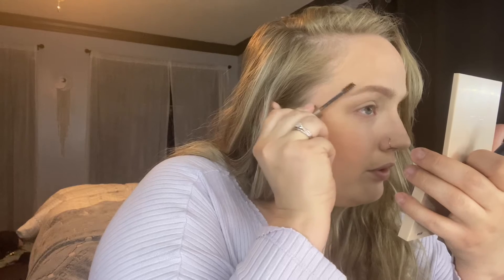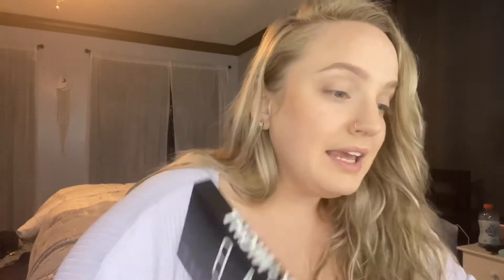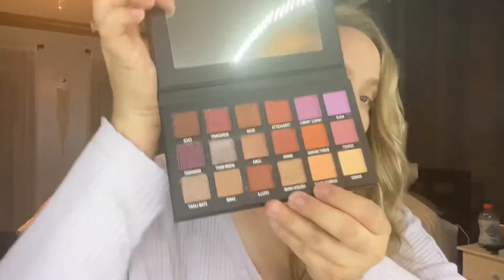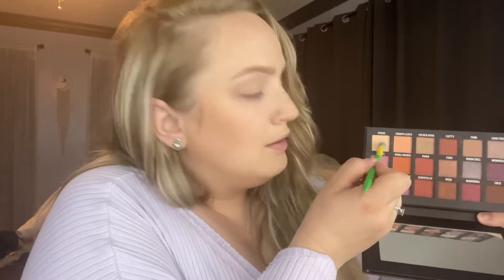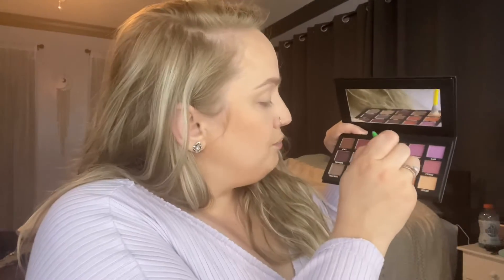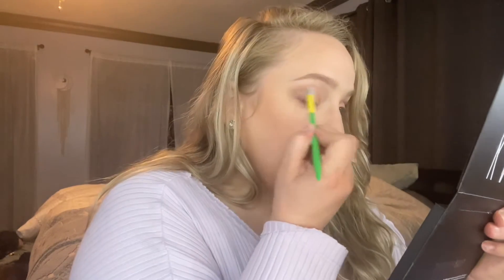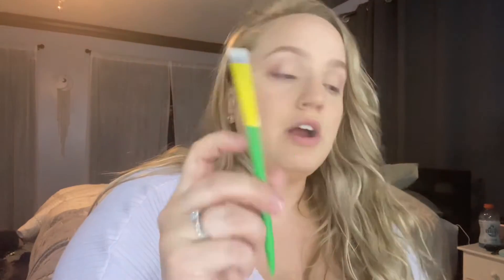May 2021 BoxyCharm (Try on Style)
Hey guys welcome back! Today’s video is a try on style for Mays Boxy charm box

The theme is Flourish!
Items in my box were

Tarte Shape tape Glow wand// $27

Kab Cosmetics Day+Night Eyeshadow Palette// $52

Lavish Essential eye collection// $30

Trèstique Brow pencil and gel// $26

Sophia+Mabelle hydrating hybrid// $15

My may box total value was $150.00

I was impressed with all items I had this month and will continue to use them all!

Thank you watching and see you in my next video! ✌🏻